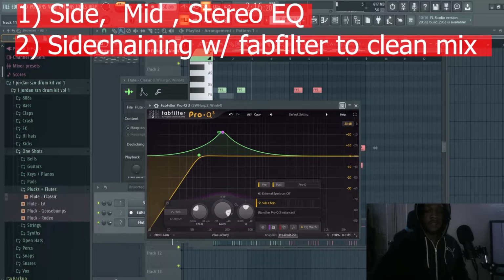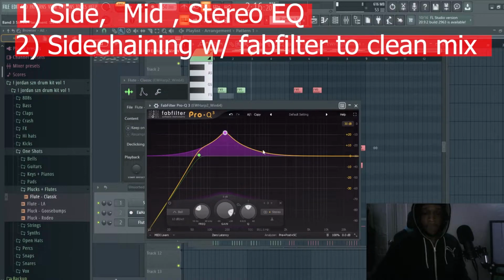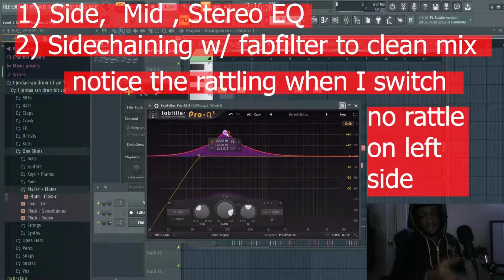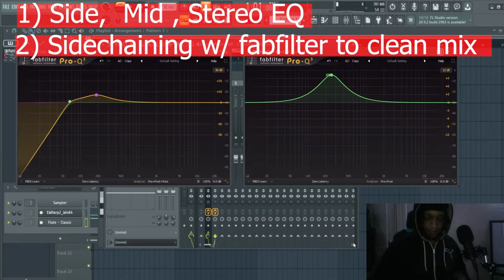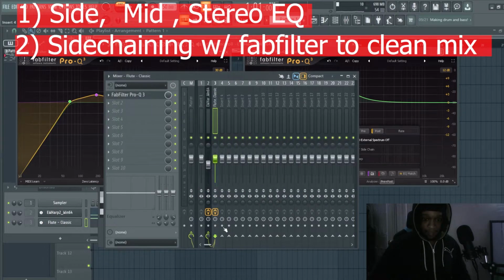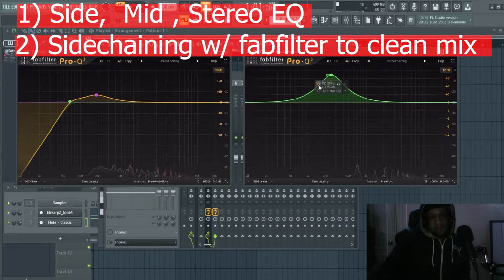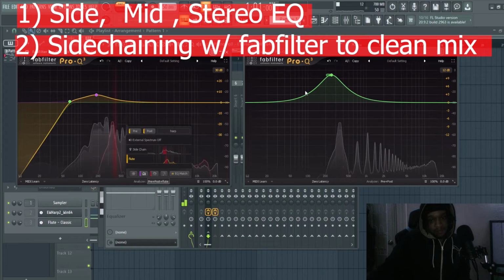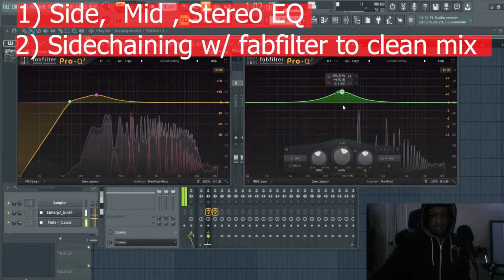Stereo, Side, Mid and Sidechaining w/ Swaythoven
Fab Filter Stuff should have a trial that you can use. I thought it would be cool to revisit this plug-in while on my producing journey and see how much I have evolved since last I looked at it. And I can say, without a doubt, that I have a better understanding and want to be able to share it with you. In my last video I talked about stero shaping and imaging and something that that occuring was something to do with side, mid, left, right stereo eq mixing or something of the sort. I then saw that fab-filter pro q3 had functionality to be able to manipulate that in its interface. So that is what I did. You can hear the difference by listening to the rattling on my right speaker and how i dissapears when I switch it to the left speaker.
Also, how will you be able to visualize two different instruments eqs on the same one? Well I got you. By using fab-filter q3 on the intruments you want and then labeling them, you will be able to see how the waveforms of each one pairs of with the other ones and you will then be able to manipulate the EQ as you see fit to clean the sound.